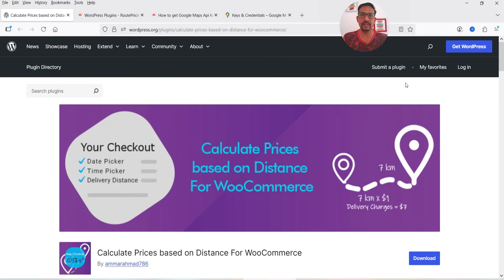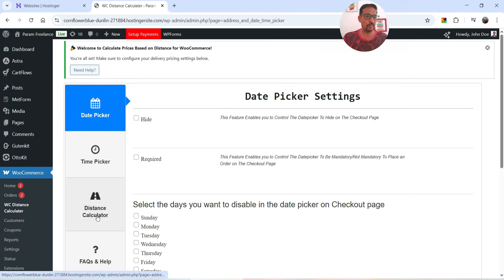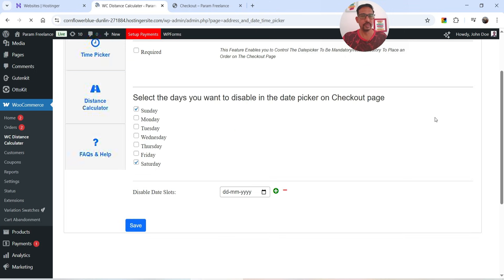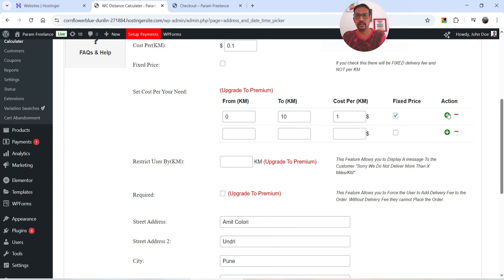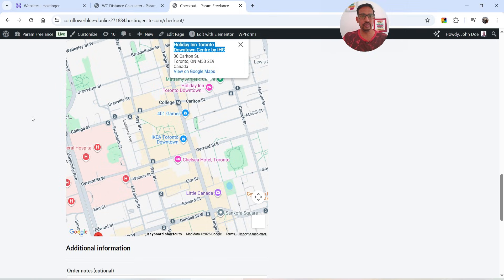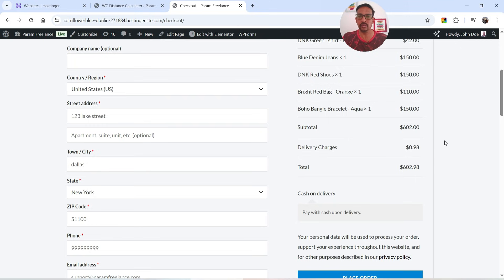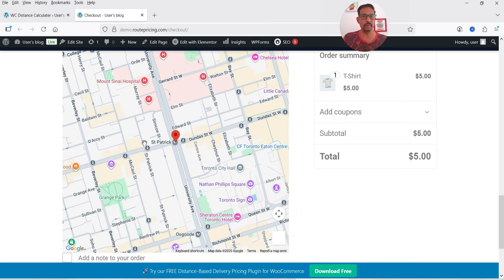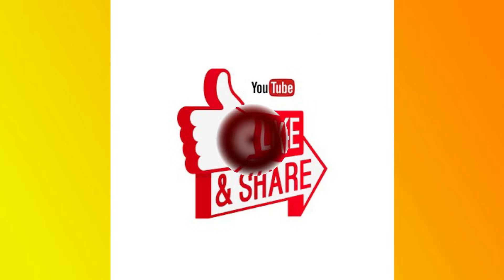Free Plugin To Calculate WooCommerce Shipping Costs Based on Distance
In this video, I am going to install Free Plugin To Calculate WooCommerce Shipping Costs Based on Distance. The name of the plugin is Calculate Prices based on Distance For WooCommerce. This plugin has free as well as Pro version. I will start with the free plugin and later I will install the pro plugin.

Features of the plugin:
✅ Distance-Based Pricing
✅ Google Maps Address Autocomplete
✅ Charge Per Kilometer or Mile
✅ Delivery Datepicker & Timepicker
✅ Live Calculation Display at Checkout
✅ Works Seamlessly with WooCommerce Classic & Block Checkout
✅ Lightweight & Easy to Set Up
✅ Advanced Pricing Rules
✅ Maximum Delivery Distance
✅ Dual Address Fields
✅ Priority Handling & Advanced Scheduling
✅ Admin Label Customization

I hope that you will like this video on Free Plugin To Calculate WooCommerce Shipping Costs Based on Distance.